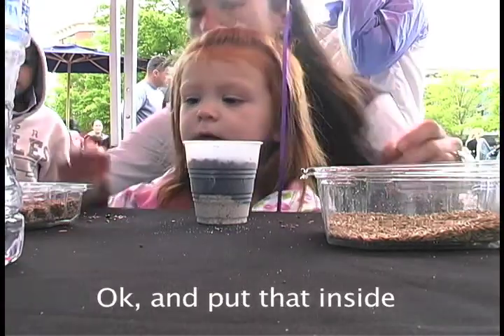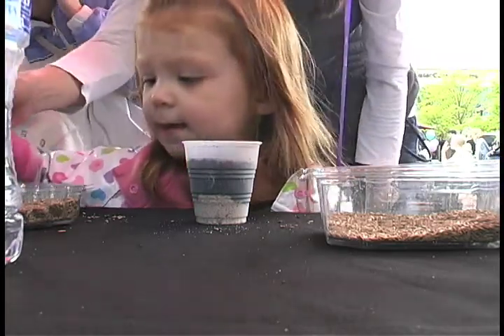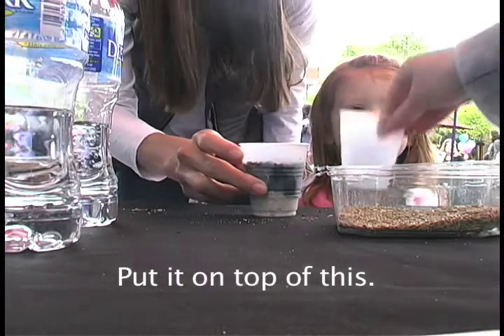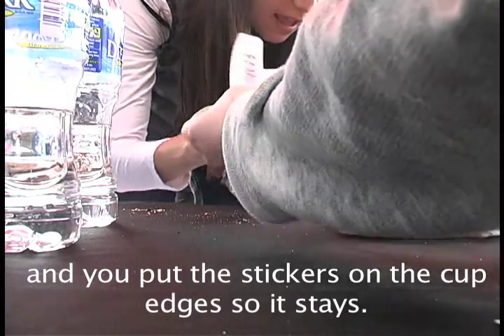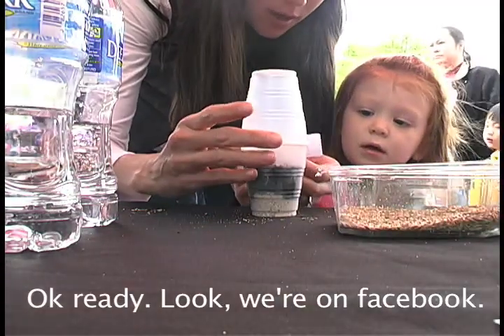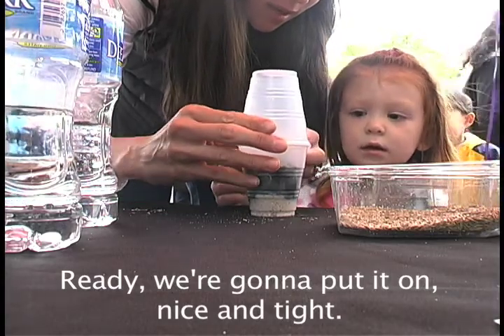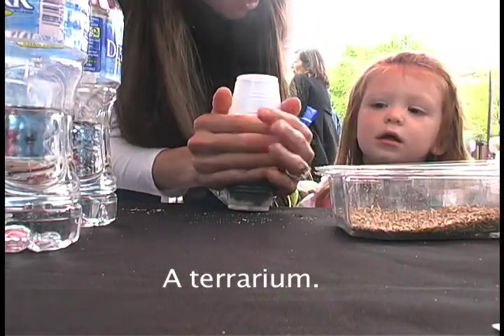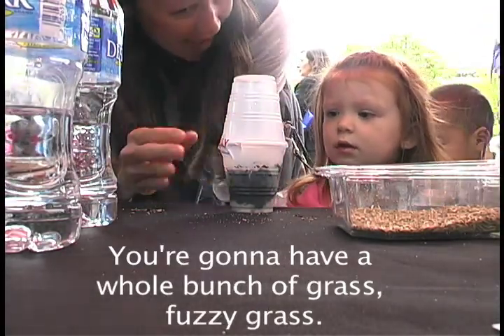Family Magazine Terrariums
Family Magazine went to the Fairfax Center Spring Festival and we built Terrariums. This is how you built it, as one mom put it.